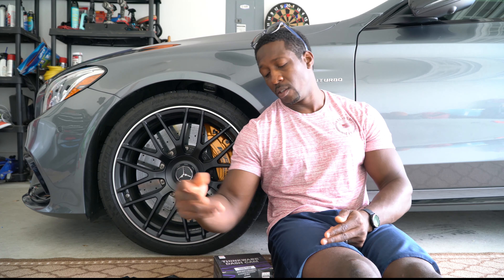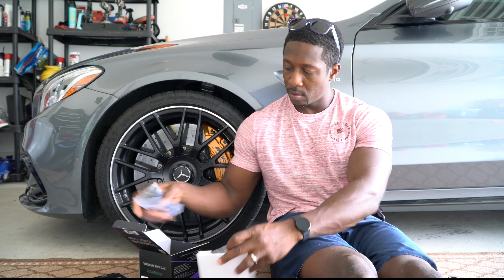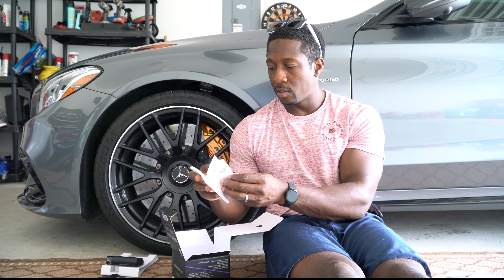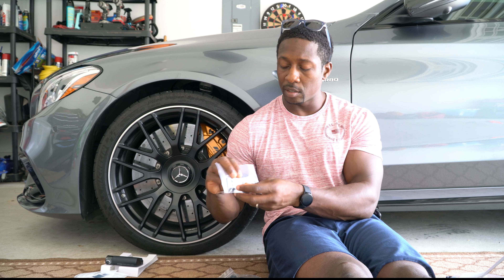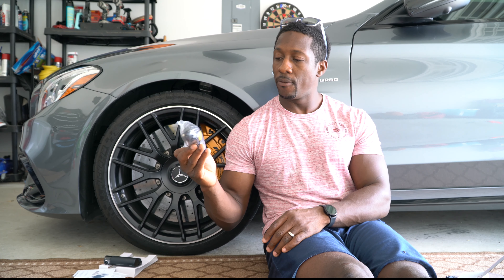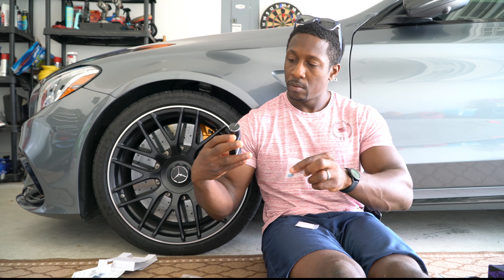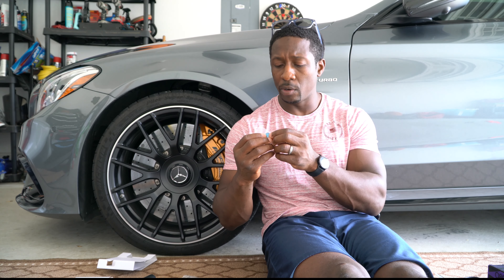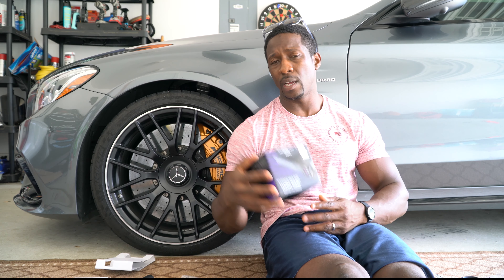Black box it with Thinkware Q800 2k Dash camera Unboxing Review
I have the New Thinkware Dash Camera here and I've finally opened it after having it since May but hey!  Lets get it unboxed and see what lies within.